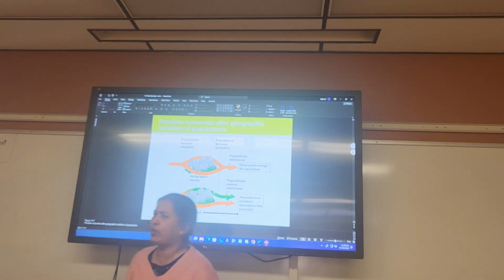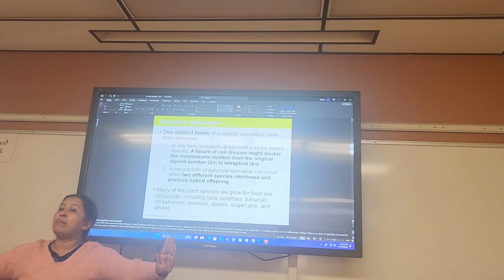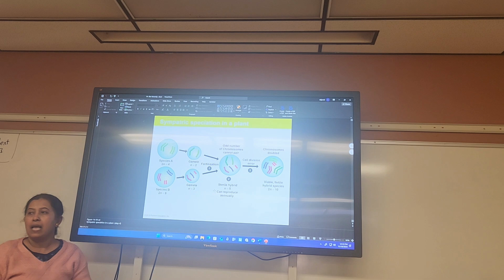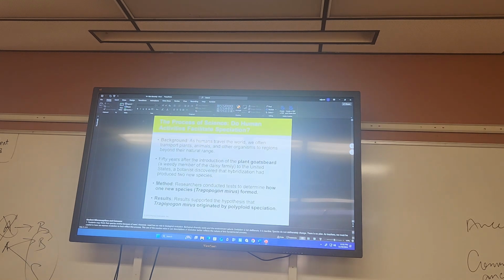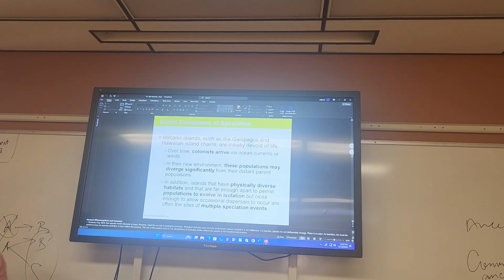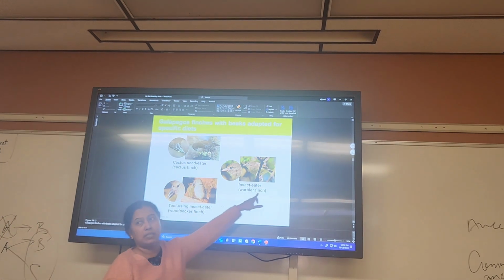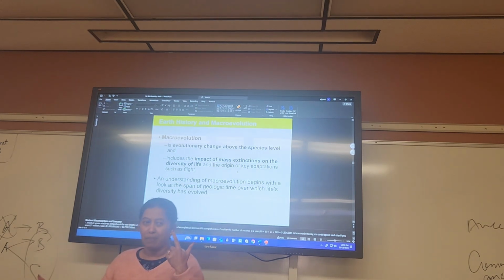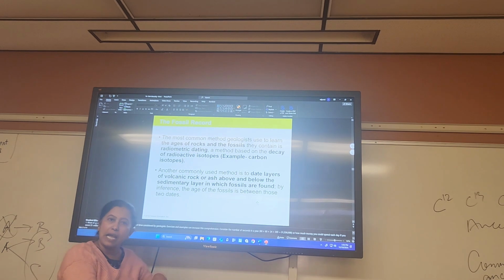Ch 14: Biological Diversity Pt 2